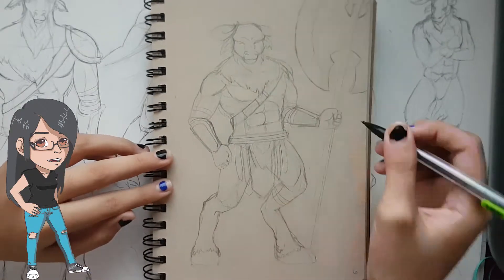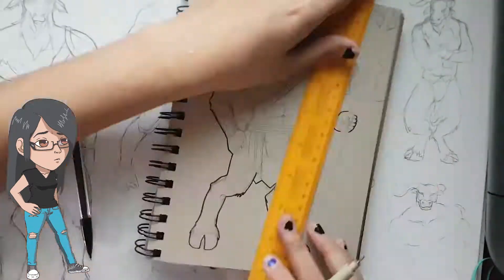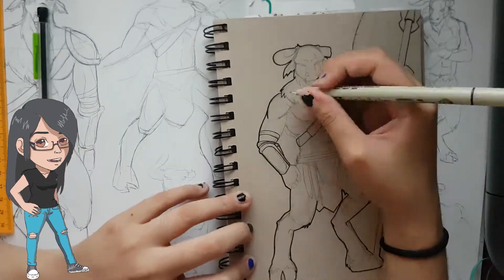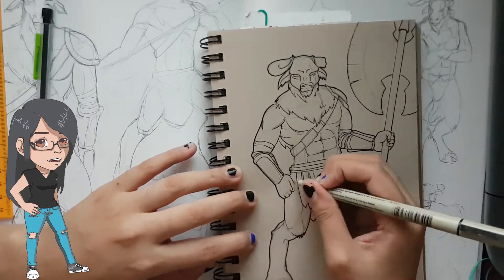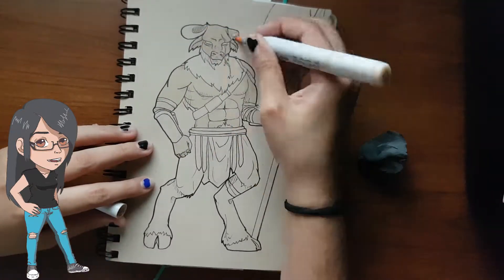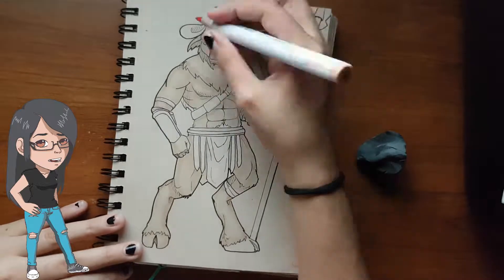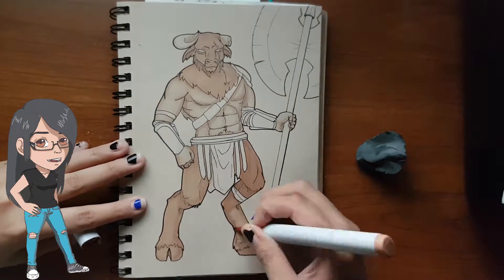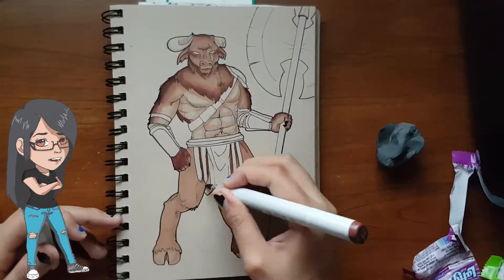Inktober 2017 Day 11 - Amor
Day 11! this is my Minotaur OC Amor. He is called a Guardian in my story. He has a brother who he is training. Guardians are the protectors of hells gates (certain gates but i havent got to those details yet) and it runs in the family. There are different versions of minotaurs and these are just the smaller species. So yea..they can get eve bigger then him XD

Materials used

Mirons:
-005 (.20mm)
-01 (.25mm)
-03 (.35mm)
-05 (.45mm)
-1 (1.0mm)

-N4 Neutral Grey No.4
-N6 Neutral Grey No.6
-N8 Neutral Grey No.8
-N10 Neutral Grey No.10
-E00 Skin White
-E11 Barley Beige
-E13 Light Suntan
-R46 Strong Red
-R22 Light Prawn

Pen:
sakura White Gel pen
Signo uni-ball

Watercolor:
random cheap watercolor from "5 Below" (lost the cover which had the name brand)

MUSIC